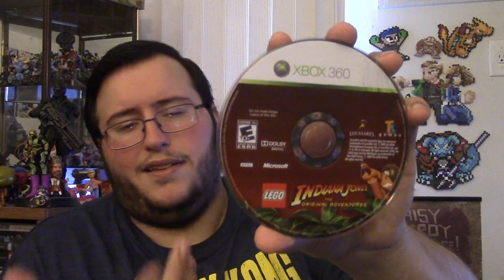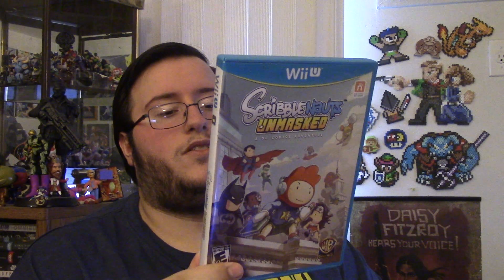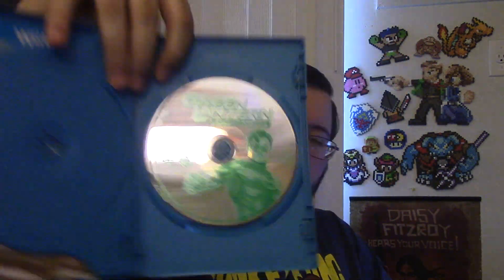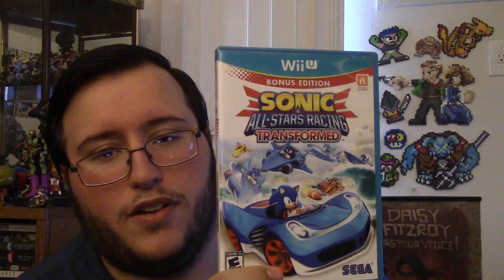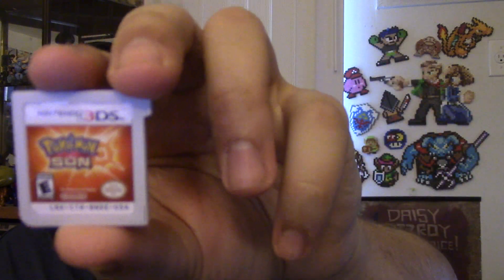Trading in MORE Games at Gamestop (For Nintendo Switch)